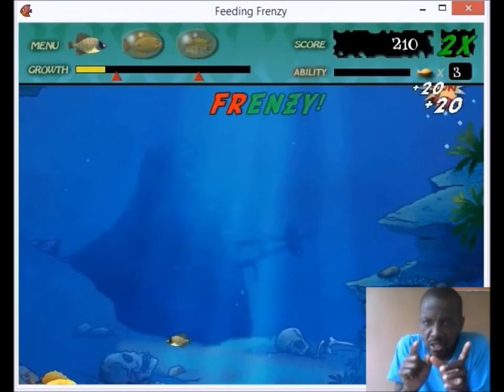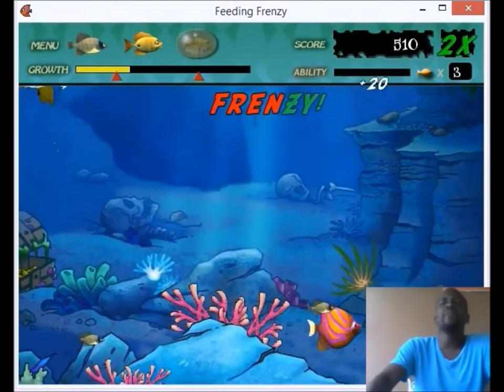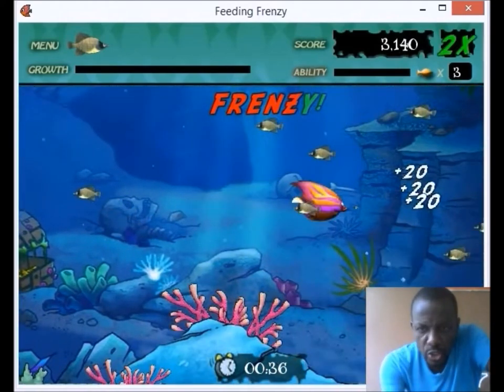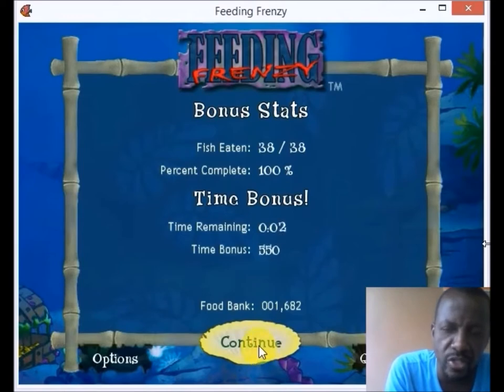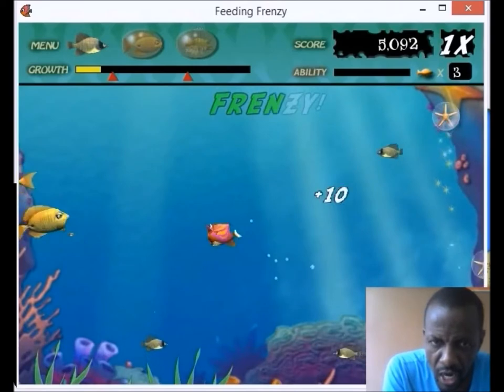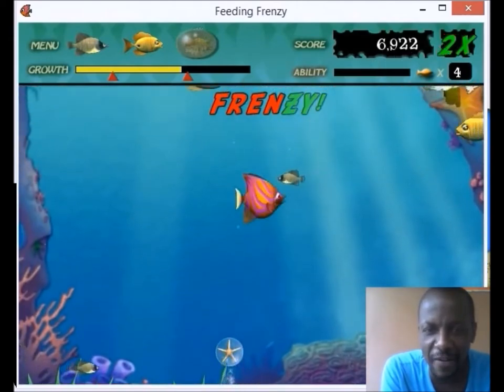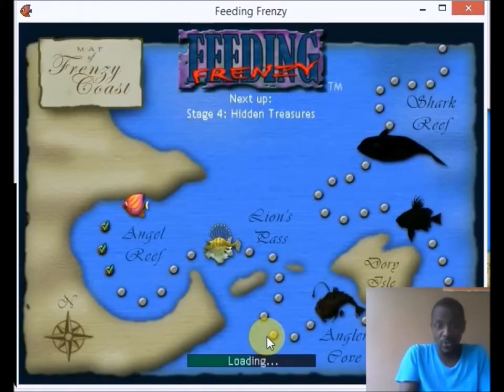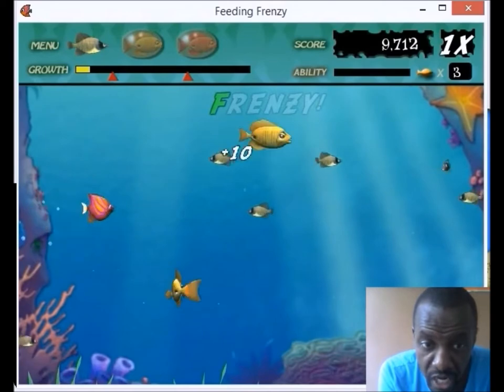LETS TRY A NEW GAME I DISCOVERED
Feeding frenzy is an old game I found on one of my devices. I decided to try it out. Lets have some fun, let check out the game feeding frenzy. Join the conversation. Leave comment in the comment section below:

I will continue playing this game after this video hits 200 views. ( Yep testing phase)  hahahahaha

Thank for your never ending support,

Also check out the following channels

Regards
Raliegh